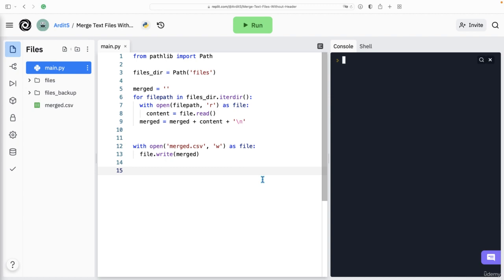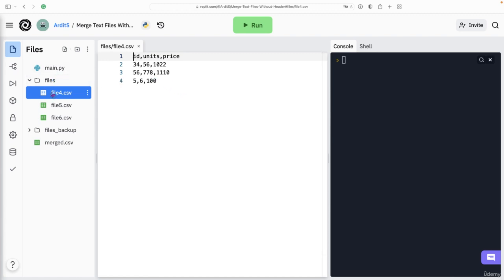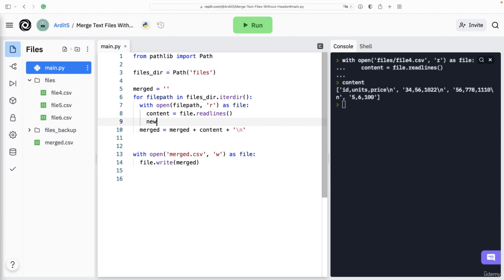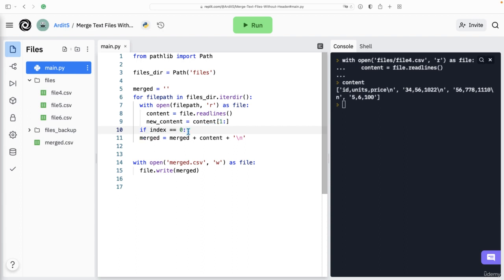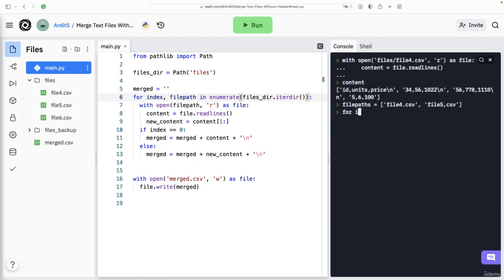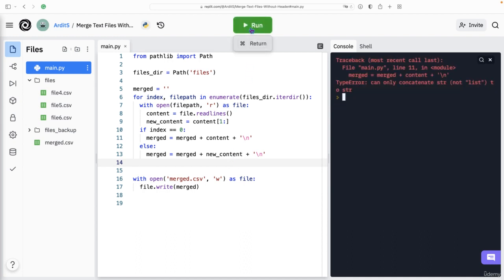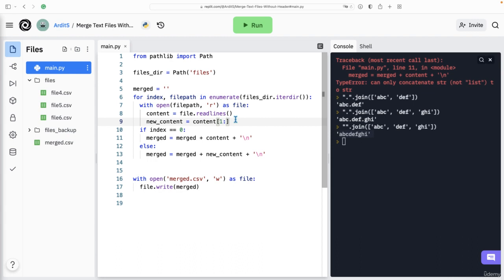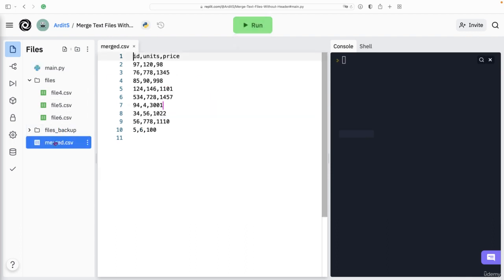Merge CSV Files Excluding the Header | Automate Everything with Python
Python 3.